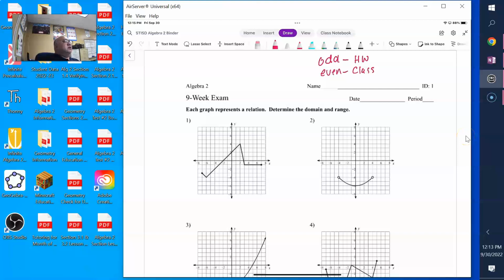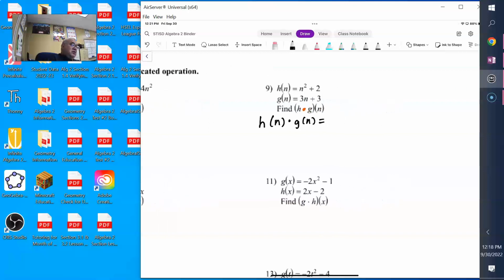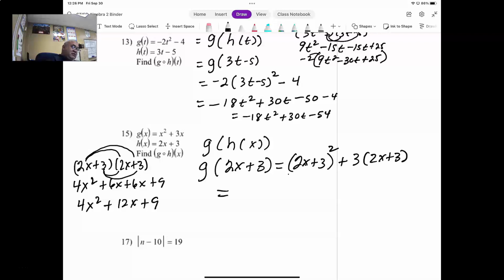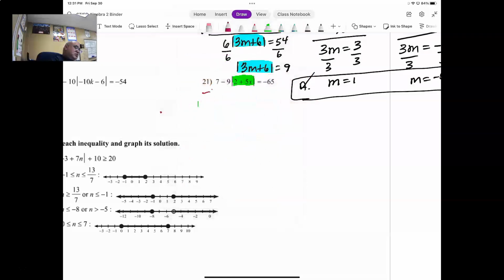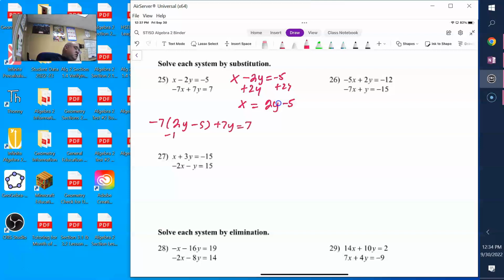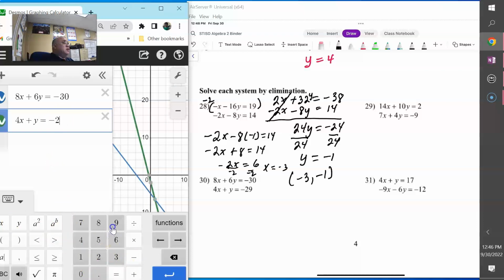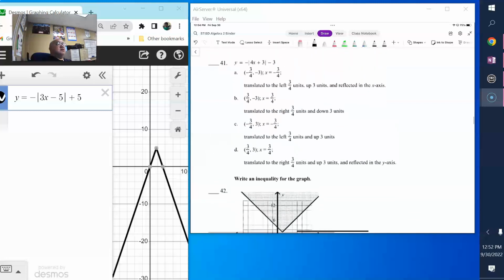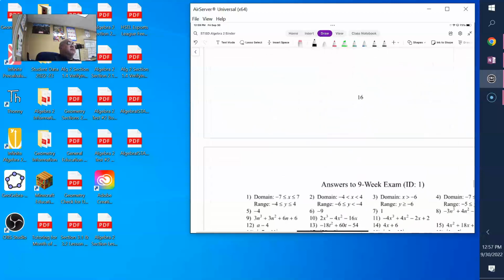Algebra 2 Quarter 1 Review Solutions (Odd Problems)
@drzekegarcia Topics covered.

01 Attributes of Functions and Inverse
1. Relations and Functions
2. Attributes of Functions
3. Function Operations and Composition
5. Inverse Functions

02. Absolute Value Equations and Functions
1. Absolute Value Equations
2. Transformation of Absolute Value Functions
3. Attributes of Absolute Value Functions
4. Test #2 Review/Exam
5. Solving Absolute Value Inequalities
6. Graphing Absolute Value Inequalities

03. System of Linear Equations
1. Solving Systems Using Tables and Graphs
2. Solving System Algebraically
3. Test #3 Review/Exam
4. Solving System of Inequalities
5. Linear Programming
6. System in Three Variables
7. Solving Systems using Matrices